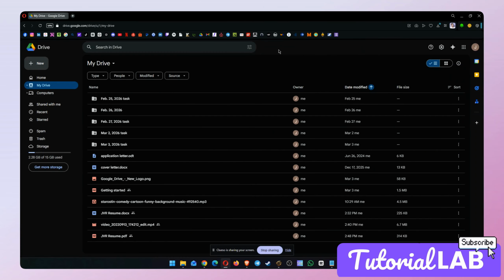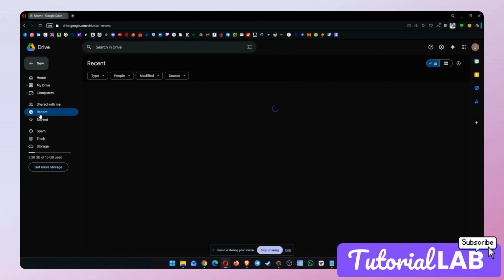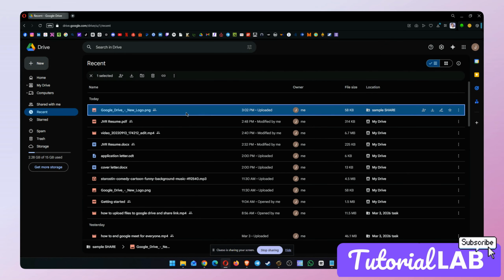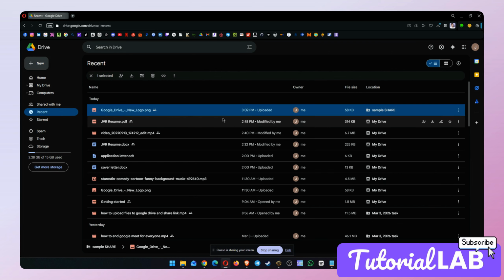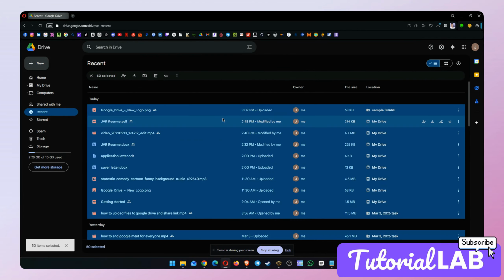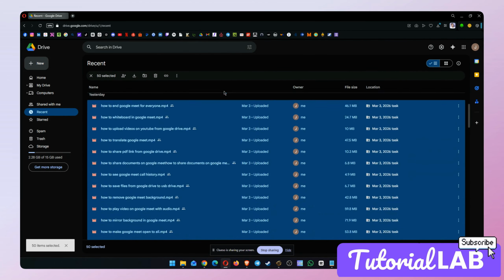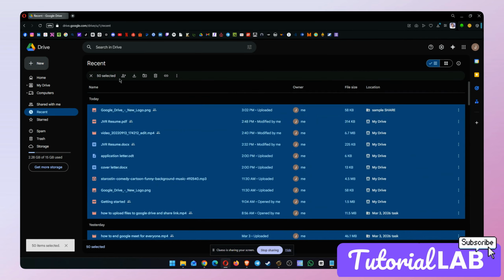How To Clear Recent In Google Drive (Step By Step)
How To Clear Recent In Google Drive

Hello everyone! In this tutorial, I’ll show you exactly "How To Clear Recent In Google Drive" so you can remove recently viewed files and keep your Drive interface clean and organized. If you’ve been searching for ways to "delete google drive activity history" or need a simple "remove recent files drive tutorial", this beginner-friendly guide will walk you through the steps clearly.

We’ll go through opening the Recent tab in Google Drive, managing recently viewed items, and removing files from your activity list. You’ll also learn how the "clear drive view history" process works, including what happens when you remove items from Recent and how it affects your Drive file organization.

By the end of this guide, you’ll confidently know how to clear Recent in Google Drive and manage your activity view more effectively, helping you keep your workspace tidy and focused on the files that matter most.